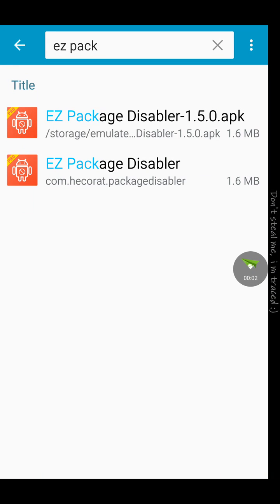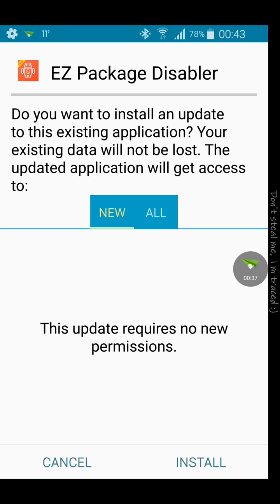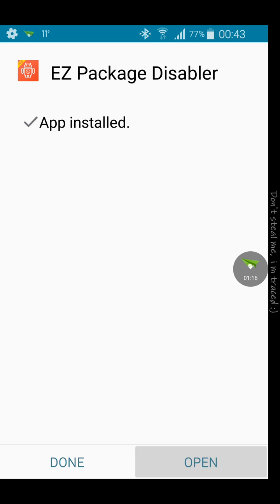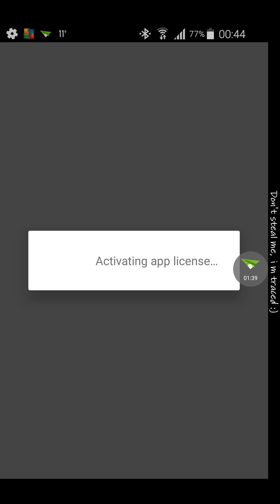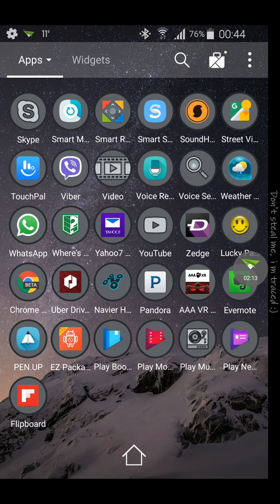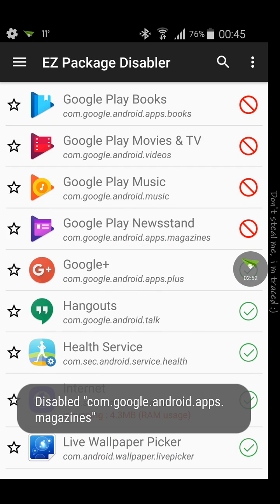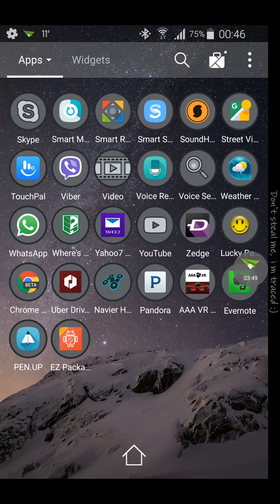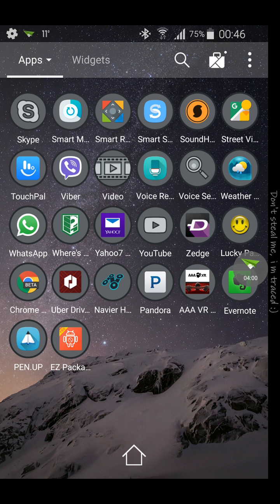Disable bloatware on android *NO ROOT* with EZ package disabler ( samsung )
***hi guys, Android has blocked the app, now it can't be installed
sorry. doesn't work anymore :(

this is a link to apk file, download it and check unknown sources in the settings and install the app. it should work fine, any issues then leave a message in comments and i ll get back to you.